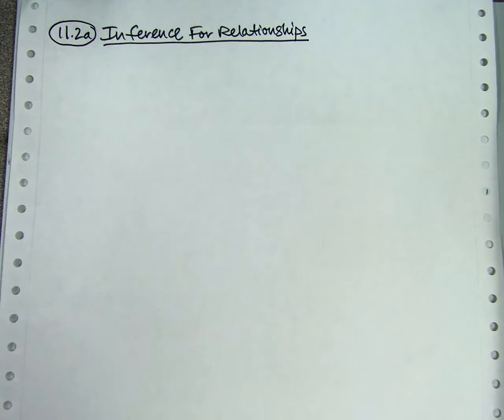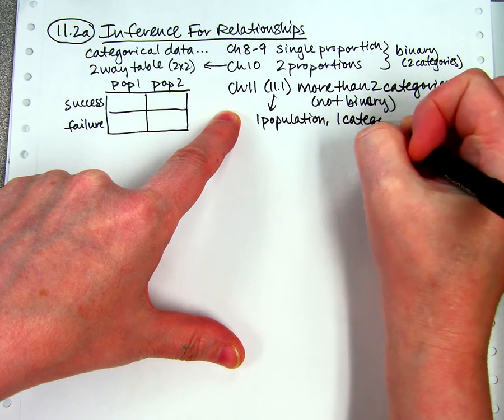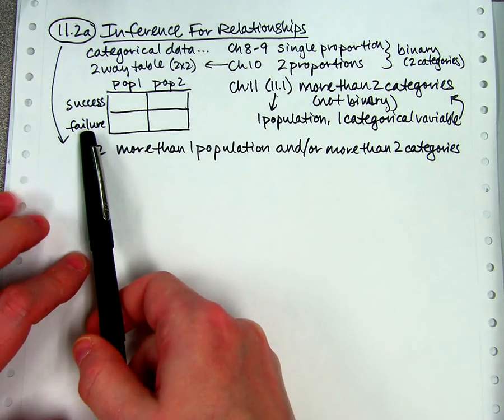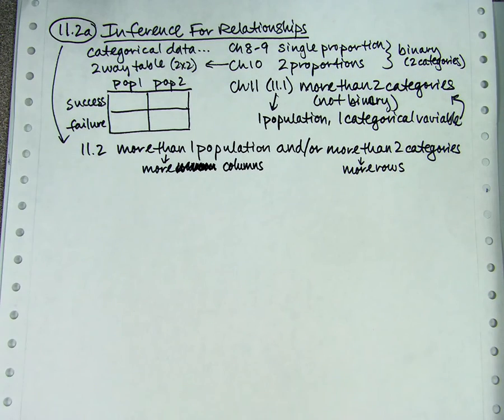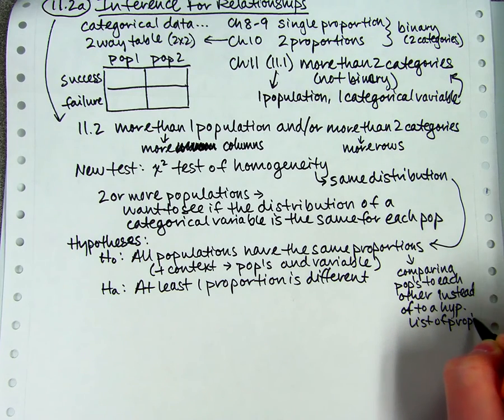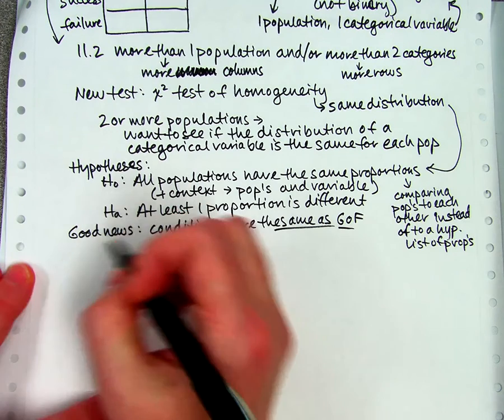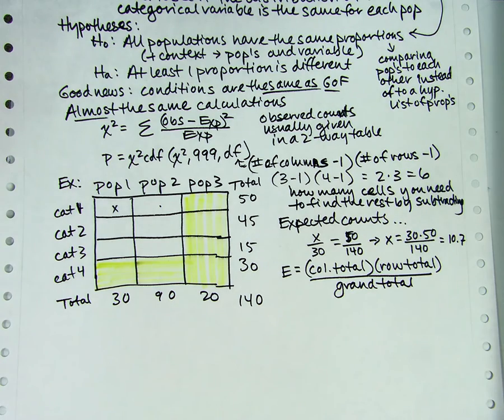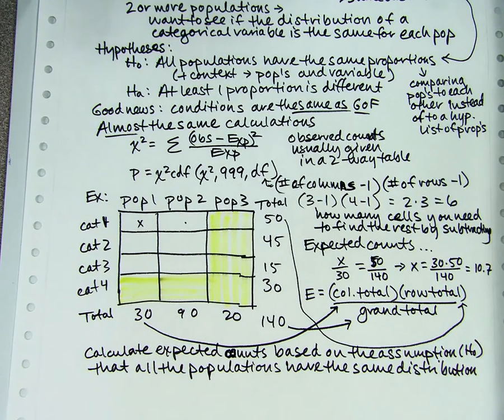Stats notes 11.2a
AP Statistics lesson 11.2a Inference for Relationships